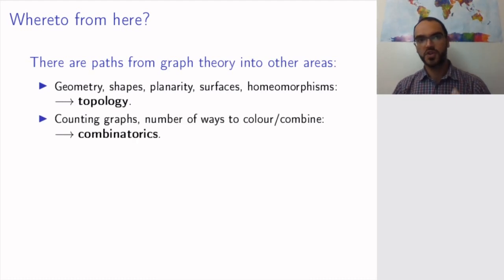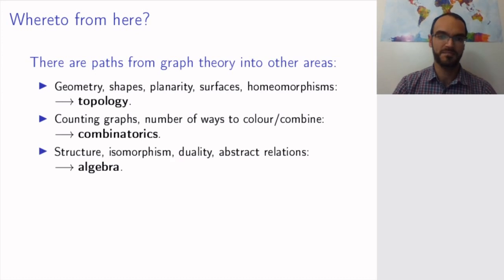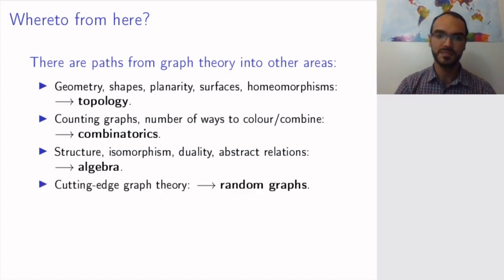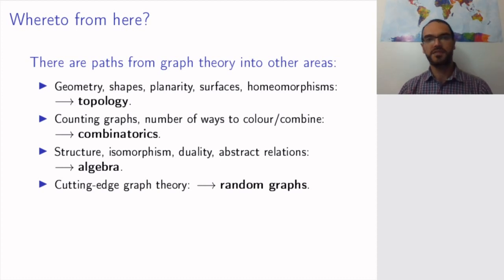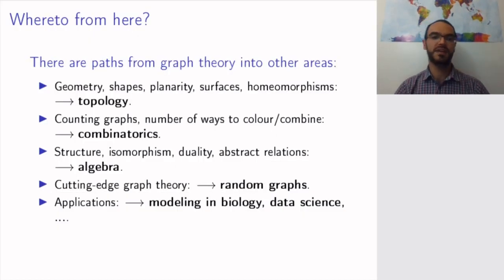21.4 Summary and perspectives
Where can you go from here?